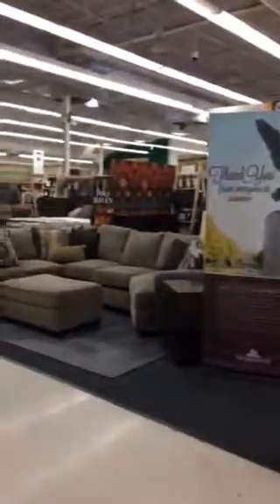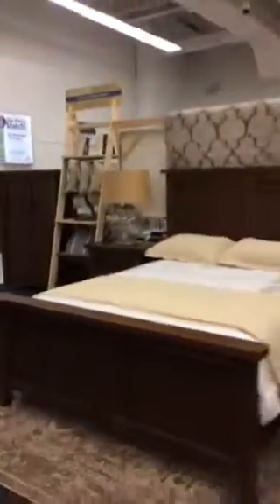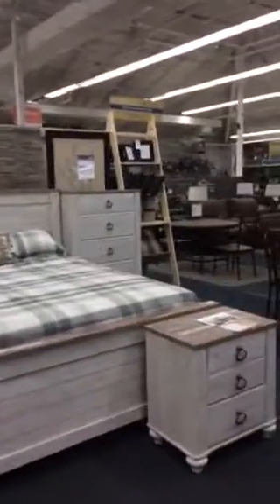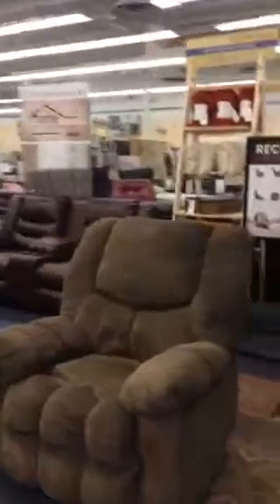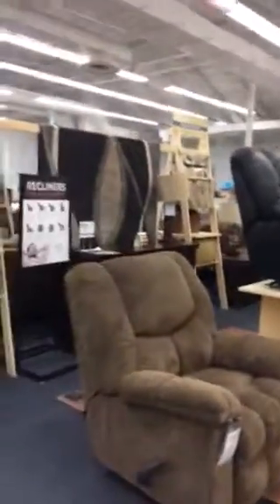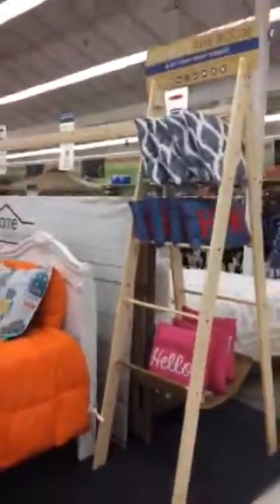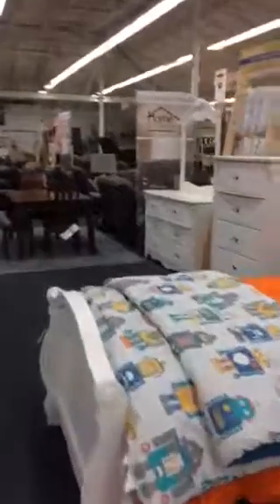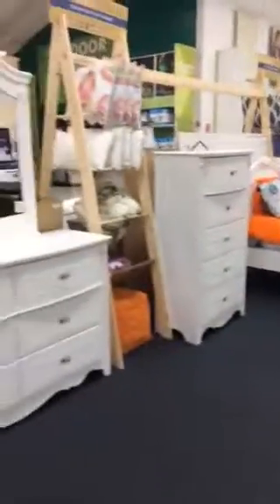Randolph AFB Spring Reset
Ashley Reset